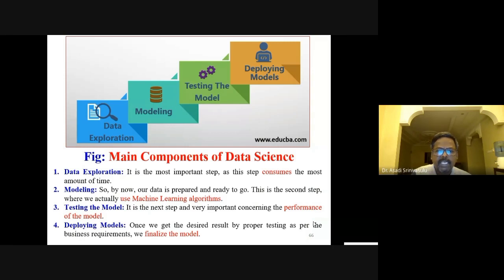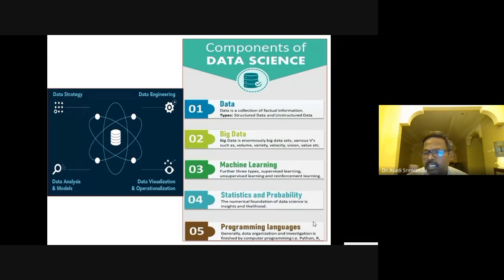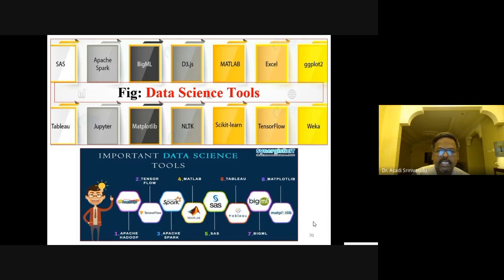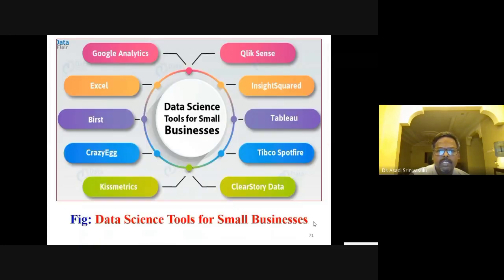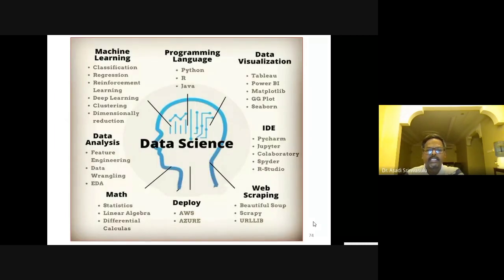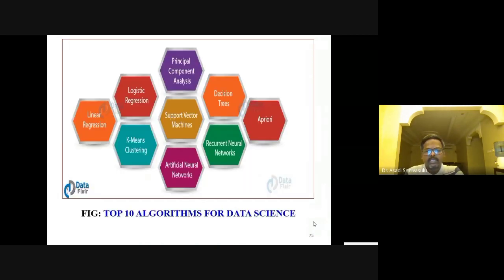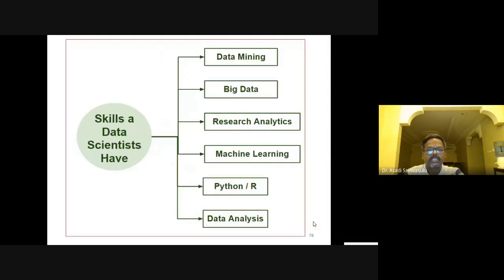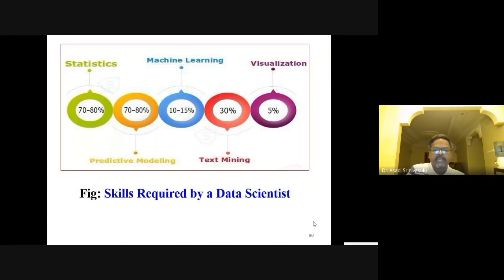Data Science Applications Using ML and DL Techniques Part 6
Data Science Applications Using ML and DL Techniques
Introduction to Data Science
Python Programming
Go Programming
Statistics
Artificial Intelligence
Data Mining
Artificial Neural Networks
Machine Learning
Deep Learning